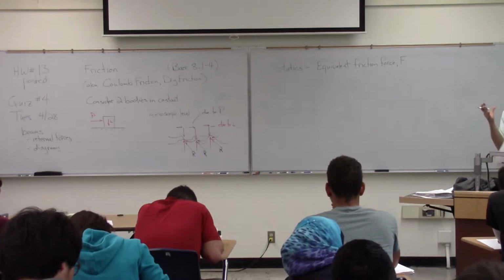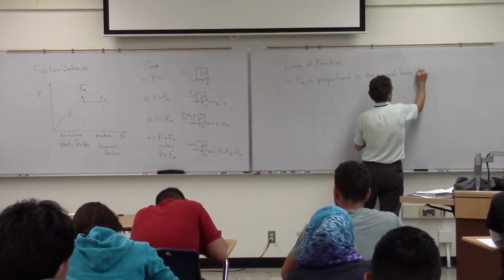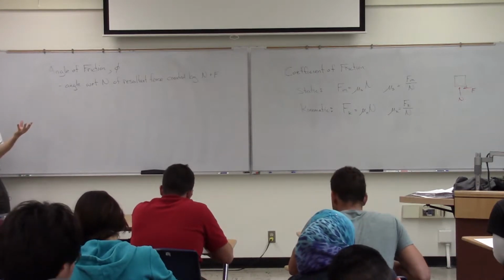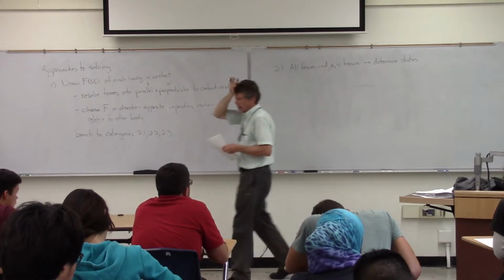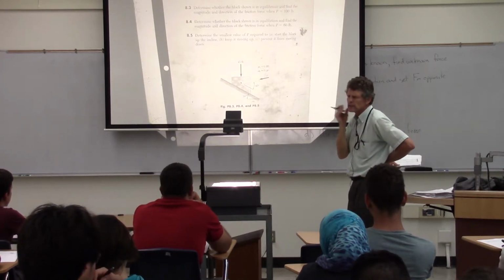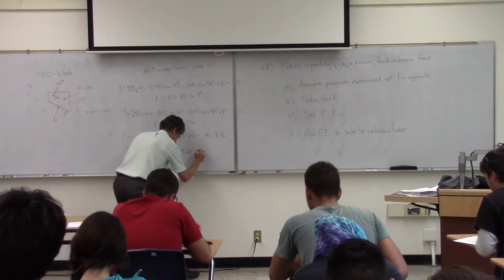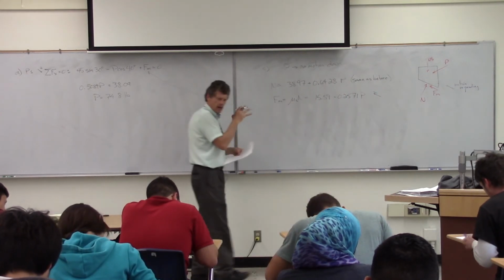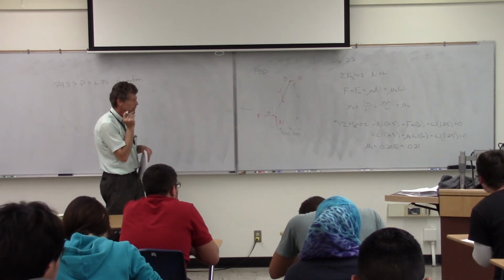ENGR 30 - April 23rd, 2015